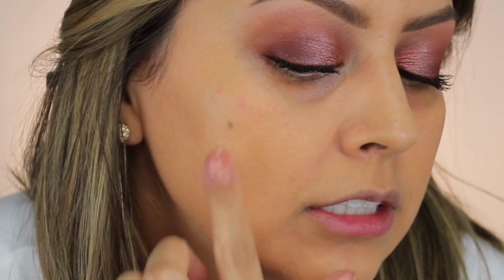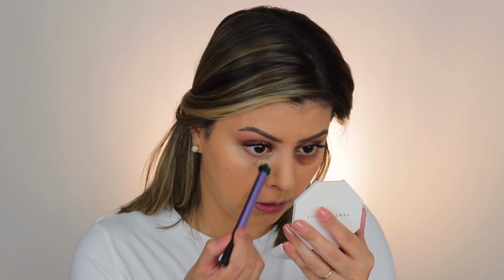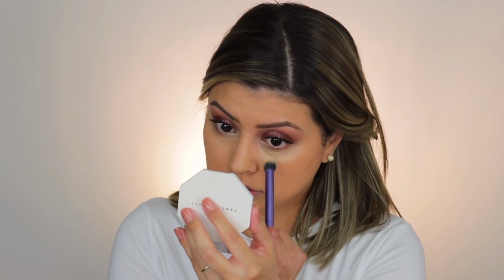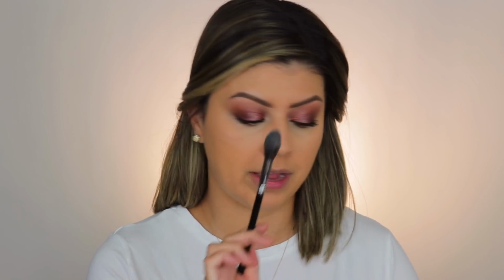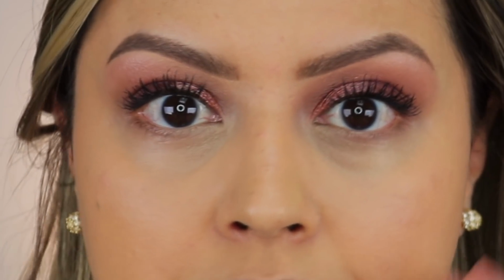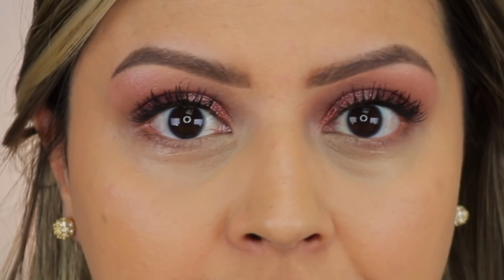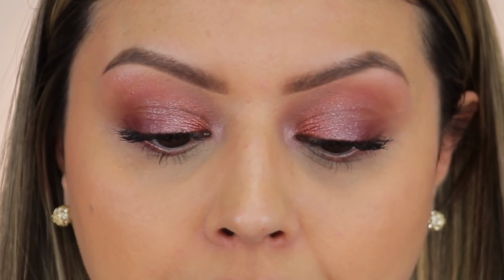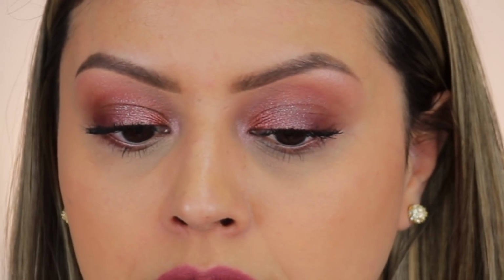NYX BORN TO GLOW NATURALLY RADIANT FOUNDATION AND RADIANT CONCEALER | REVIEW + WEAR TEST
Today I bring you a product review! We’re going over the NYX Born To Glow foundation and concealer. My skin has been feeling a little bit on the dry side this fall, so I was really looking forward to testing out a radiant foundation and concealer.

I truly hope that you all enjoy this video and that you find it helpful!

As a reminder, I used the shade True Beige for foundation and Natural for concealer.